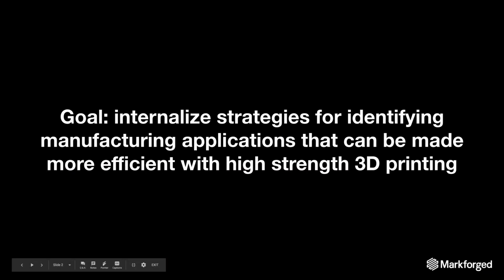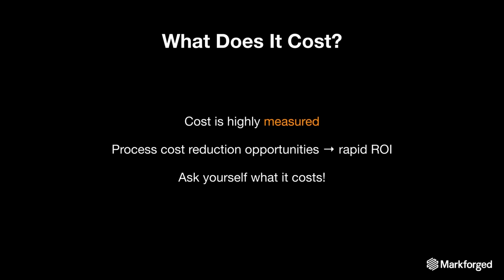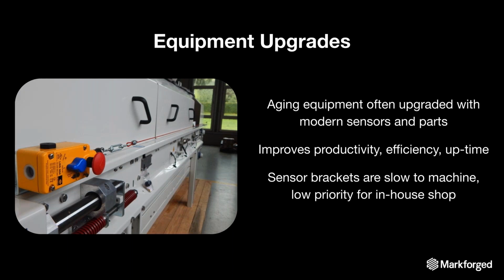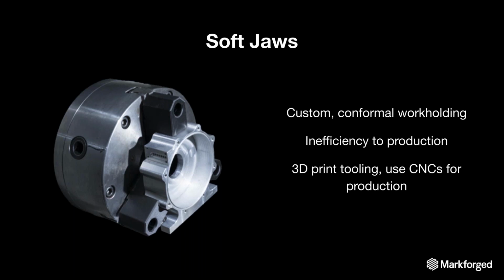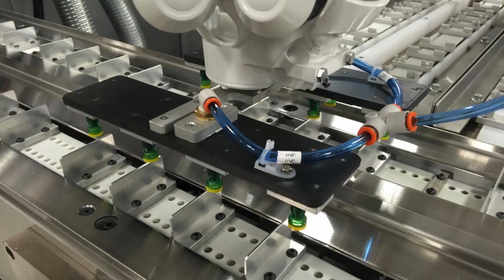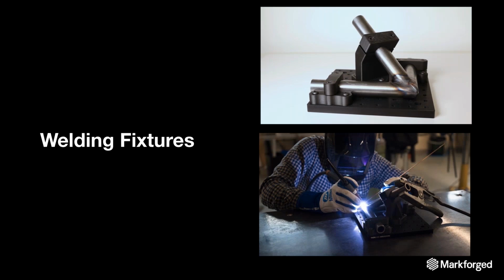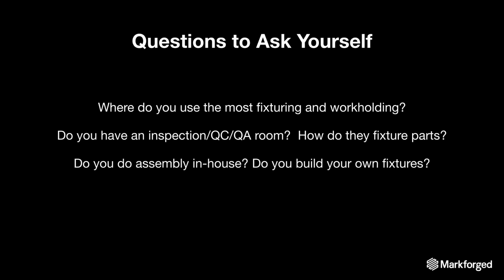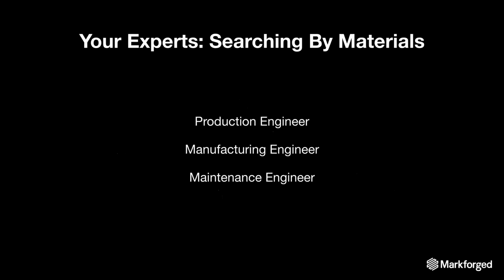Identifying AM Opportunities Solutions Webinar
A typical manufacturing operation can benefit from additive manufacturing to cut costs and drastically reduce downtime. Most manufacturers don’t have the application experience to know where to look.

Application Engineers from Markforged spend most of their time at customer sites helping manufacturers assess and pinpoint the best applications for 3D printing in their production facilities. Now they’re sharing their key strategies to help you walk your own factory floor and find 3D printing opportunities so you can do your job better, faster and more cost-effectively.

Join our special guest, John Bannon from Markforged, on this live webinar to learn where 3D printing is the best fit in your manufacturing operations. John is an innovative digital 3D technical leader who is passionate about combining his experience with 3D Printing/Additive Manufacturing, 3D CAD, CAM, CAE, 3D Scanning, Reverse Engineering, Digital Content Creation, and Technical Marketing to transform the competitive 3D landscape and revolutionize product design, development, and manufacturing.

He will cover where 3D printing is best fit in your manufacturing operations such as:
•    Machine set-up for line commissioning
•    Manufacturing aids for fixturing, positioning and tooling
•    Production line optimization for custom component add-ons and upgrades